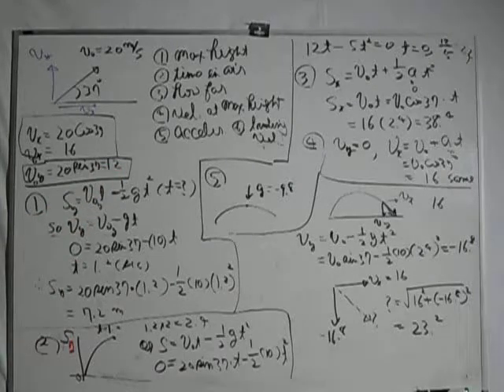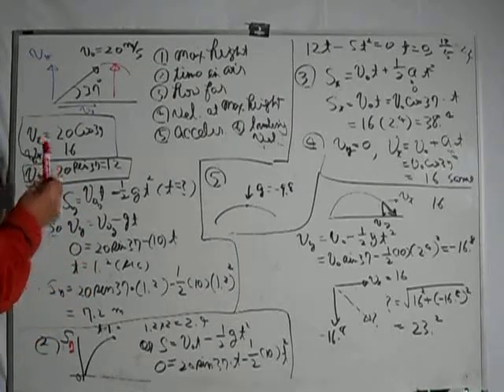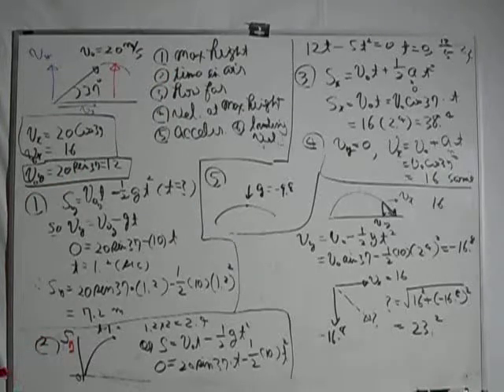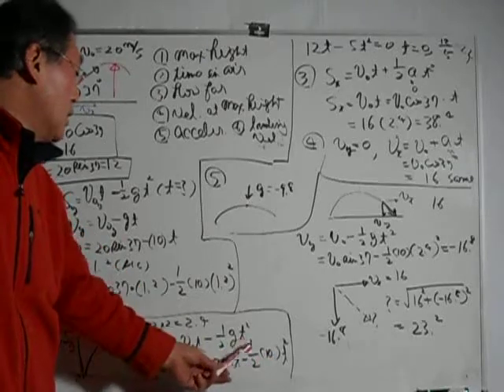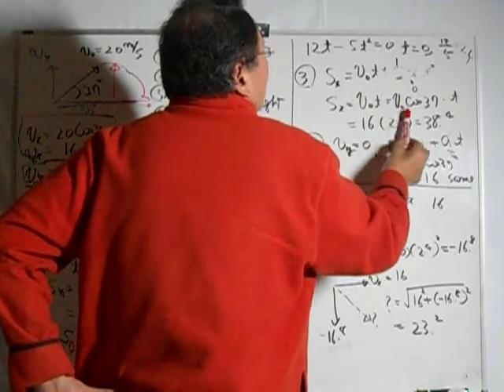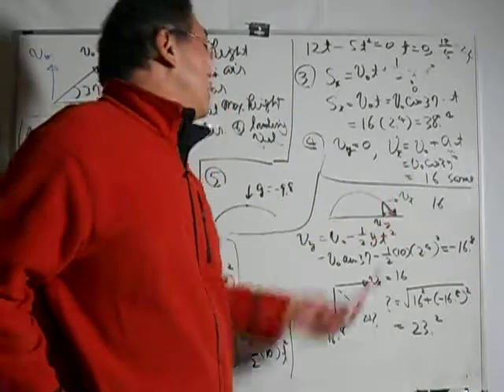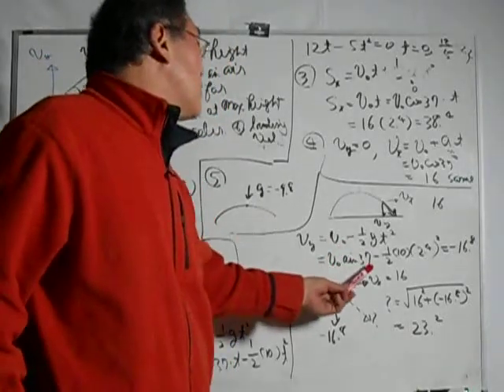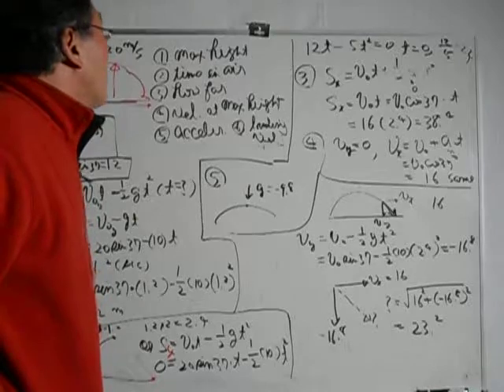3/100 ,최수현 과학학교.. 토플단어.sat 단어, 포물선운동.포물선운동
최수현 과학학교.. 토플단어.sat 단어, 포물선운동.